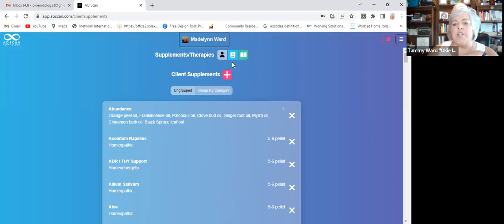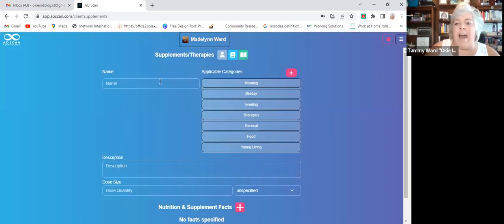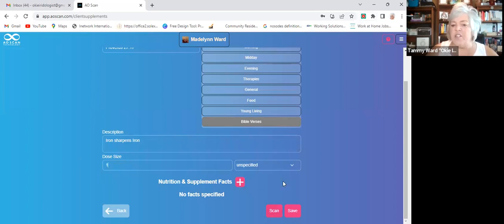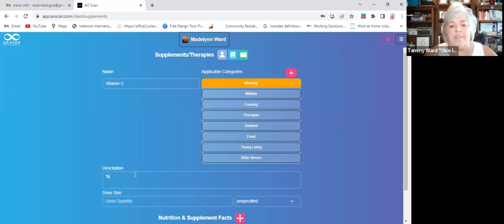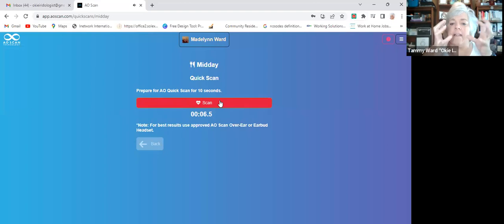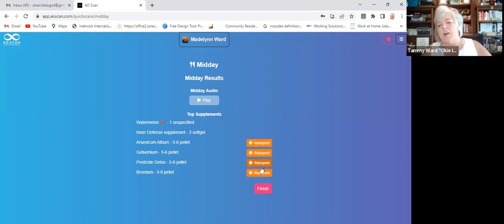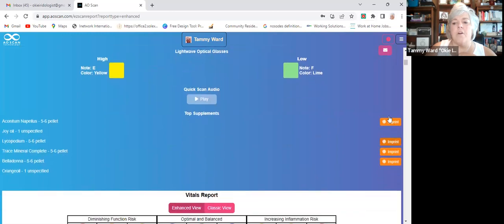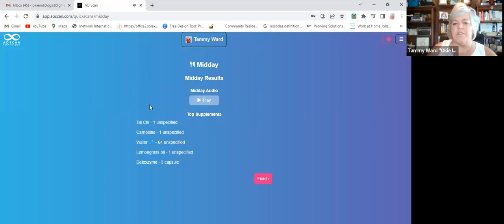How To Add to your Supplement Library and do Quick Scan or EZ Scan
I explain how to add supplements to your library and how to do the Quick Scan and EZ Scan with that information.

To get your own AO Scanner